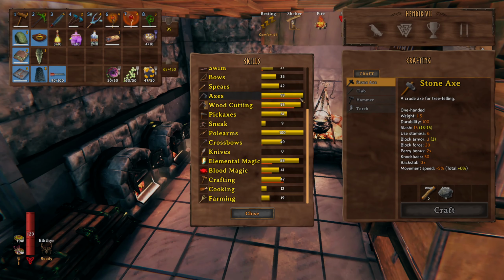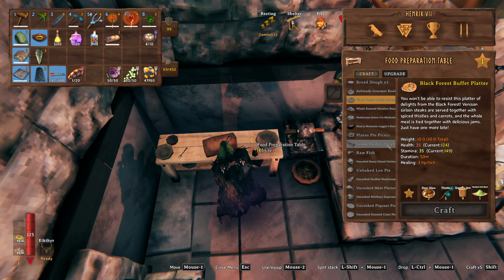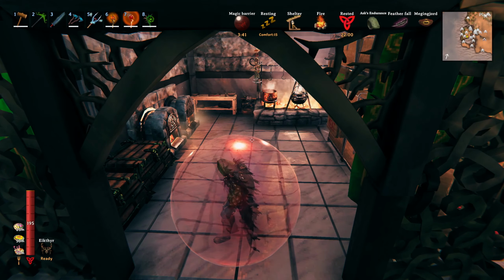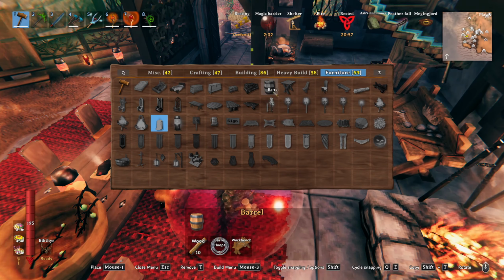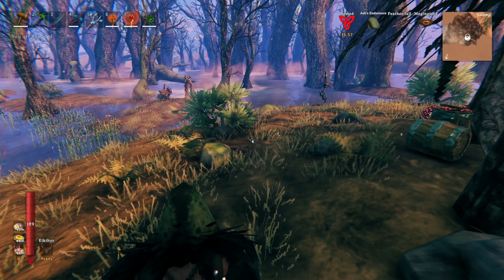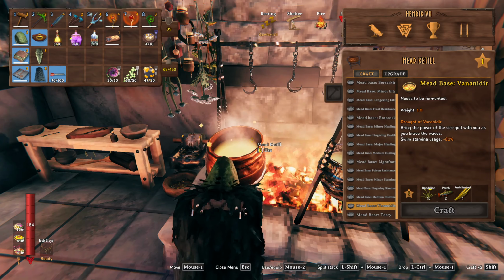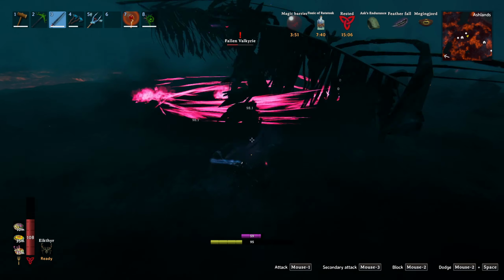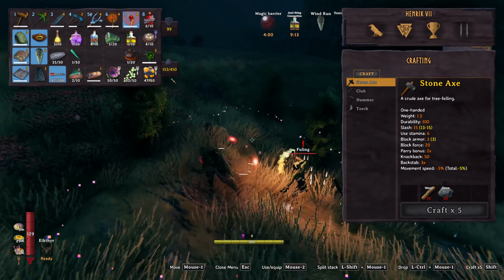NEW SWAMP UPDATE IS AMAZING!!! Summary & Reaction of Changes || Valheim Ashlands [Spoilers]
AMAZING new quality of life update added to Valheim, the game really needs more updates like this! This is a short video detailing the various changes in the update and showing some of the new items in action. Enjoy what you see?